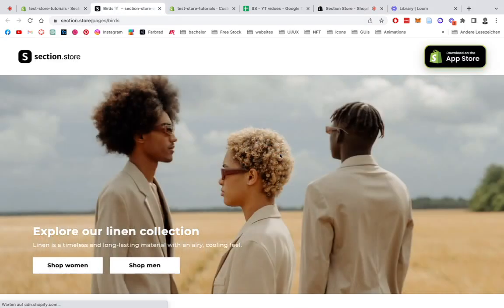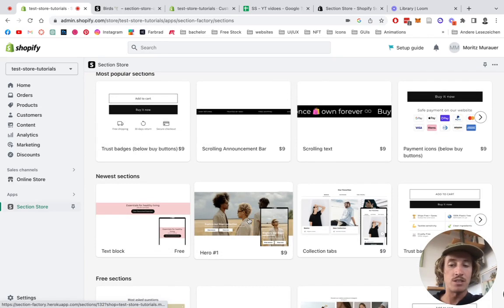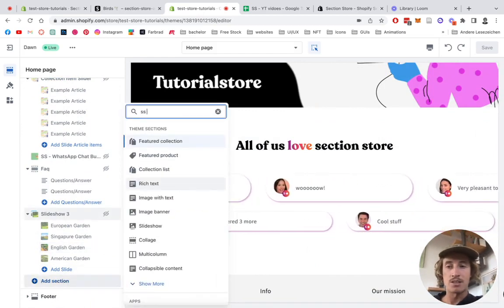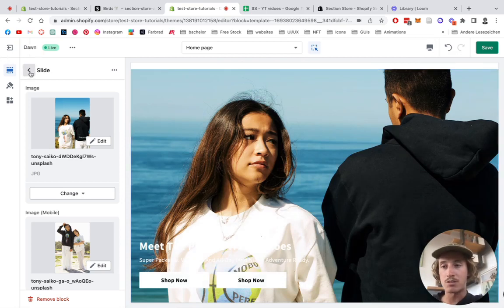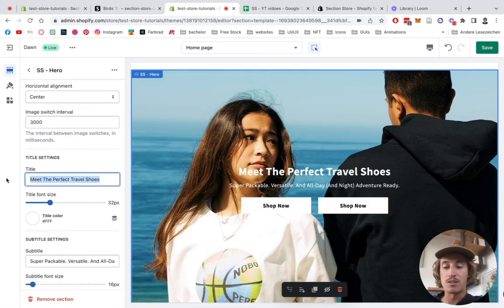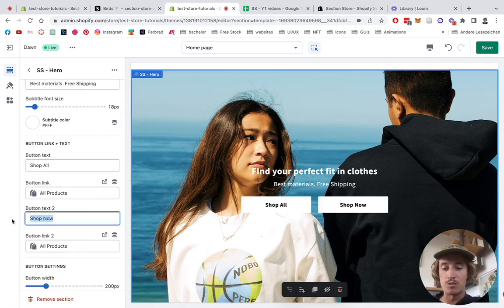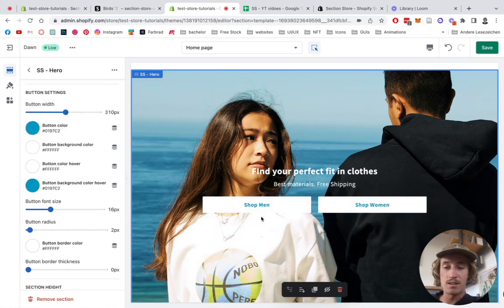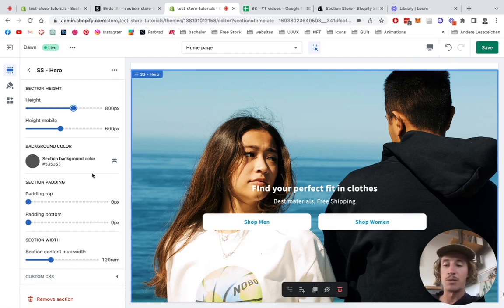Shopify Hero Section: Add Different Image On Mobile & Desktop